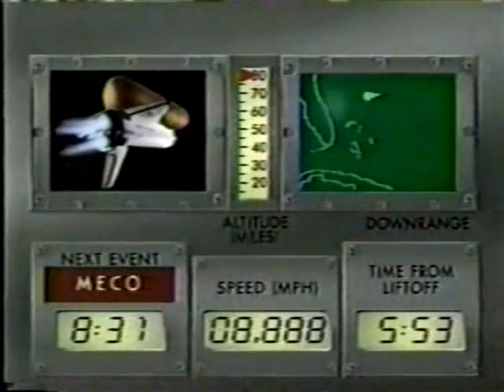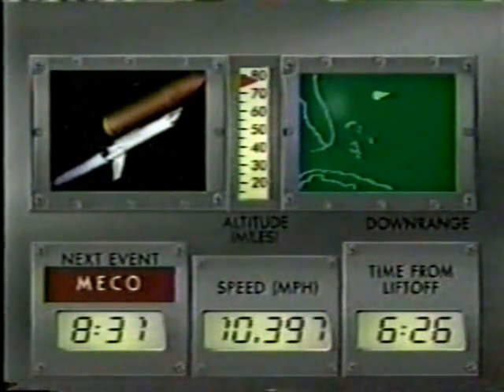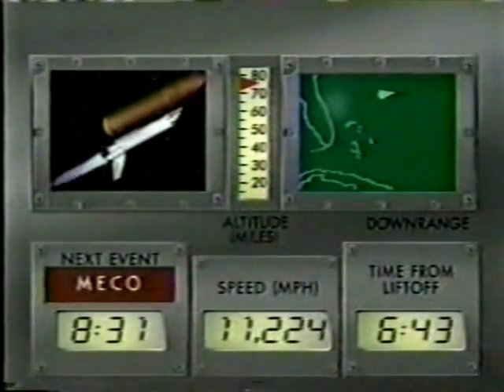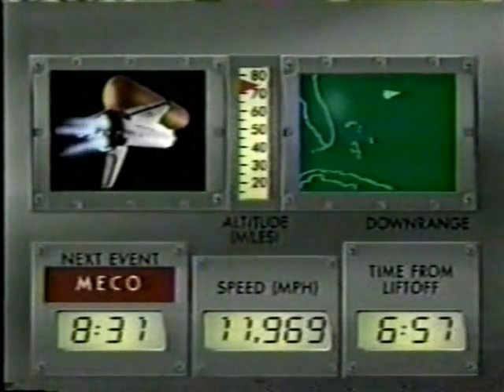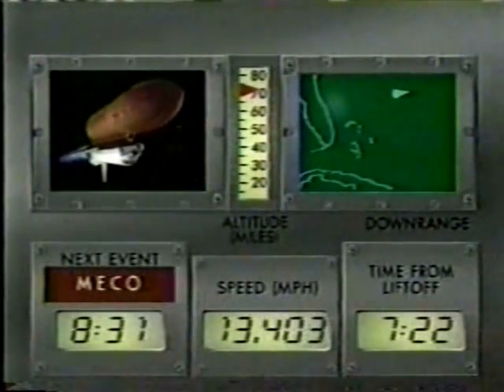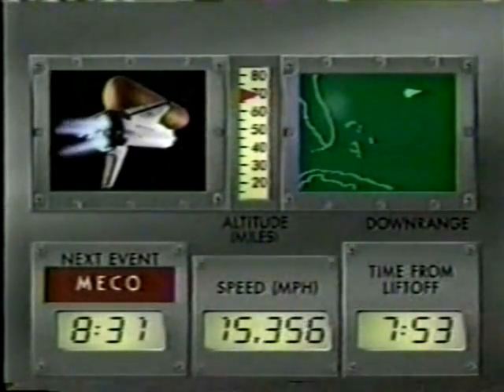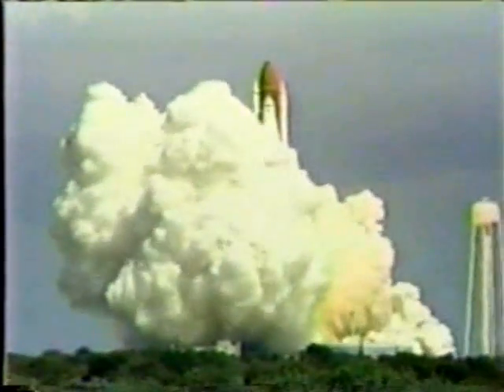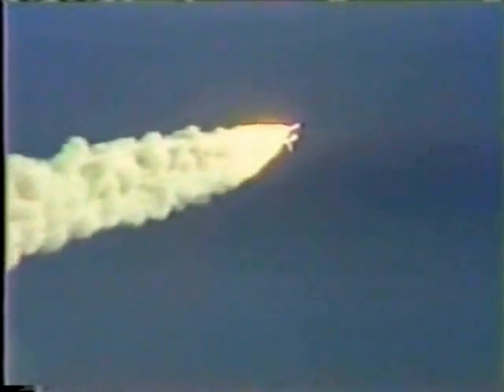CBS News Coverage of The Launch of STS-26 Part 4 (The Return to Flight)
From Thursday September 29th 1988 CBS News Coverage of the 26th Space Shuttle Launch,
The Frist Post Challenger Disaster Mission. Reporting From The Kennedy Space Center:Dan Rather and Bruce Hall and  Astronaut  Jeff Hoffman